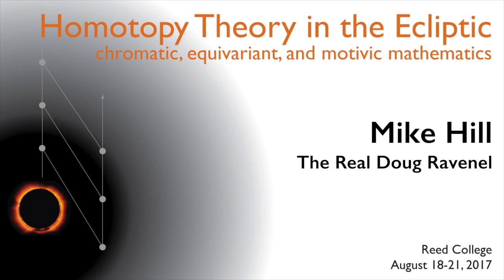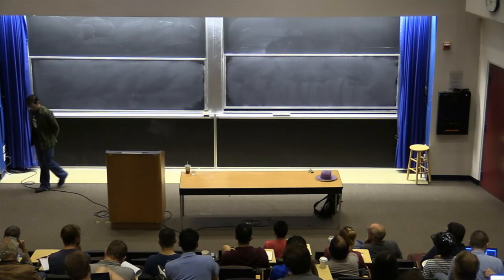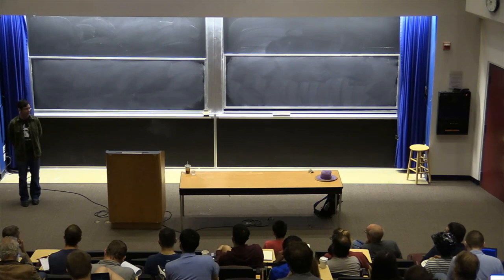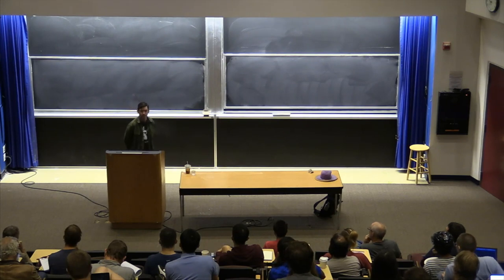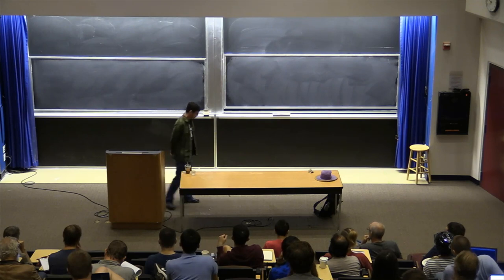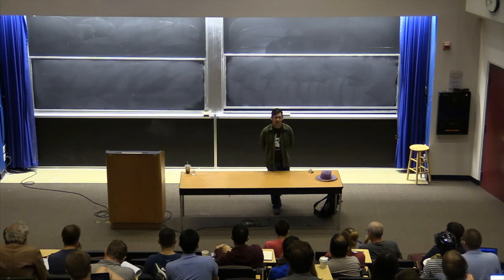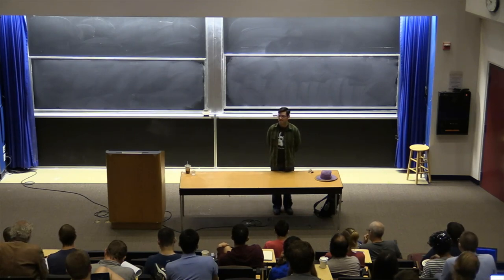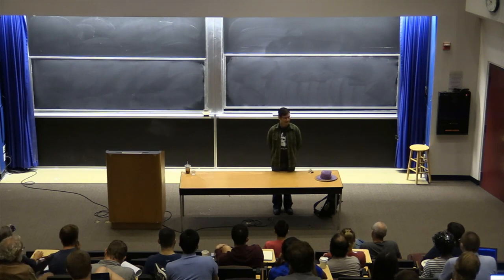Mike Hill - The Real Doug Ravenel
Mike Hill (University of California, Los Angeles): The Real Doug Ravenel

Homotopy Theory in the Ecliptic
Reed College
Portland, Oregon